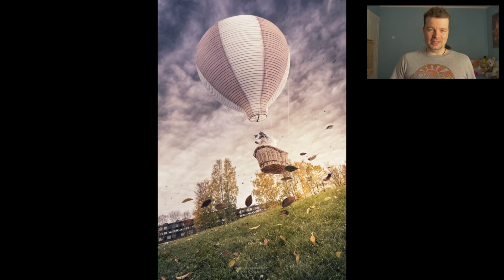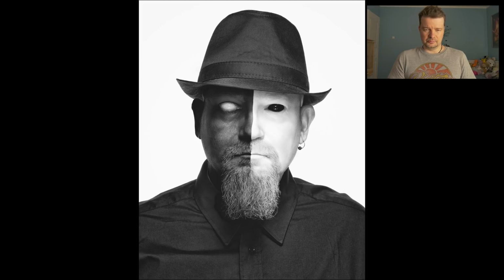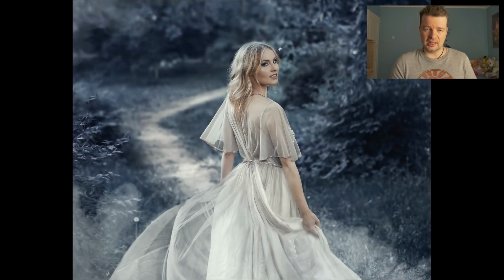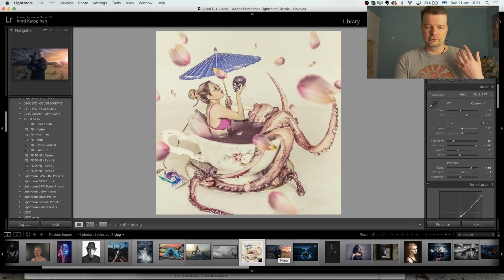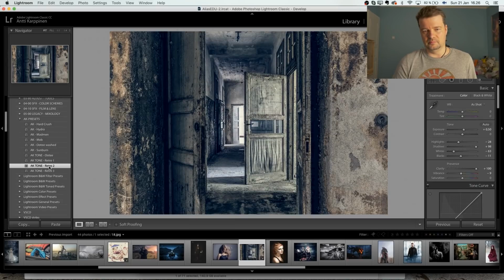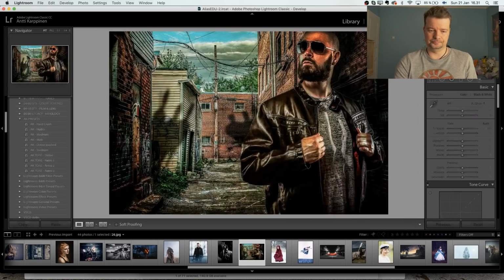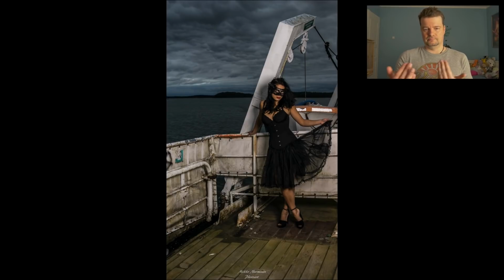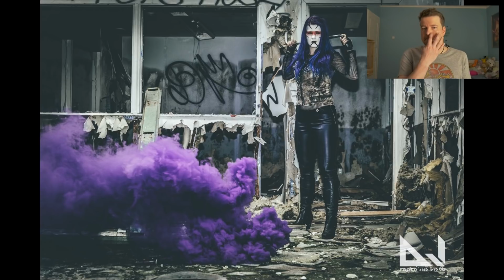Image Review & Critique. Download Free lightroom preset bundle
Digital Artist Master Class